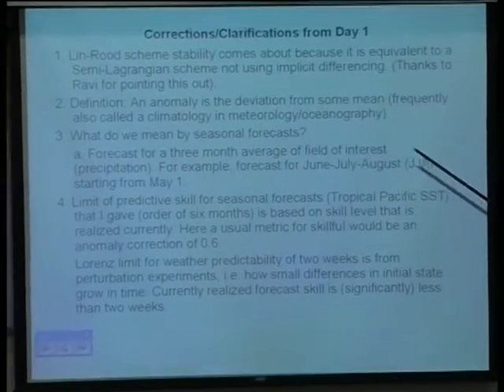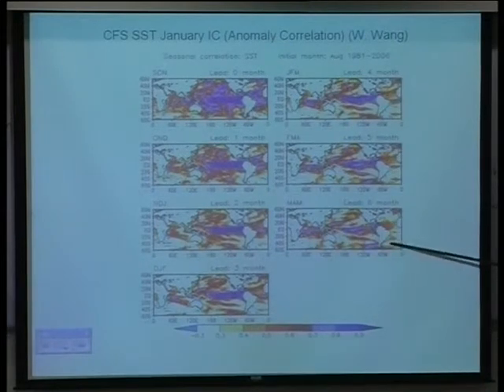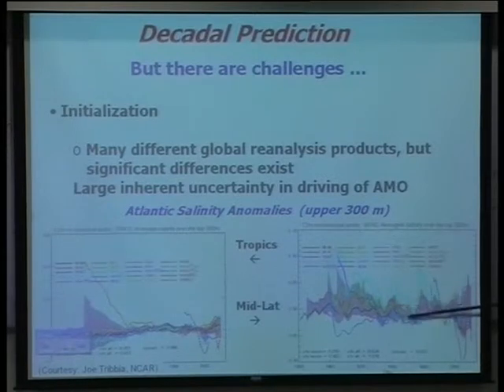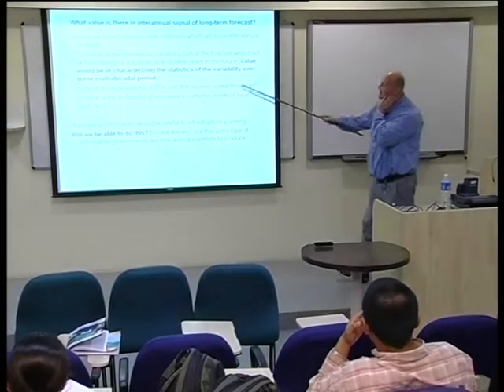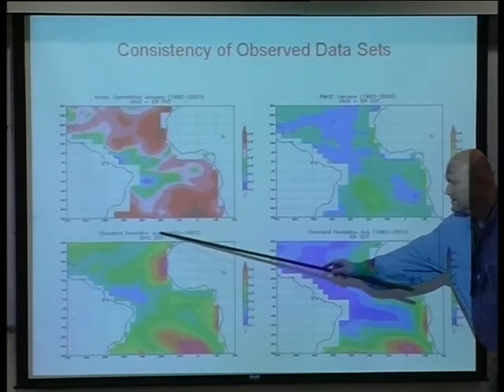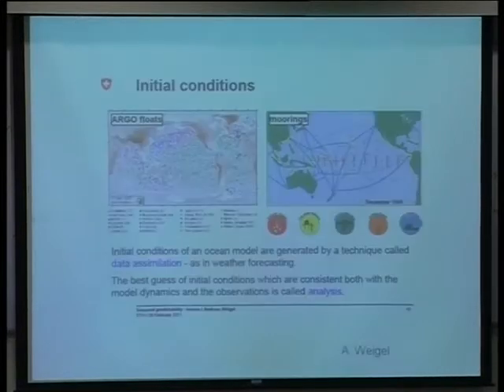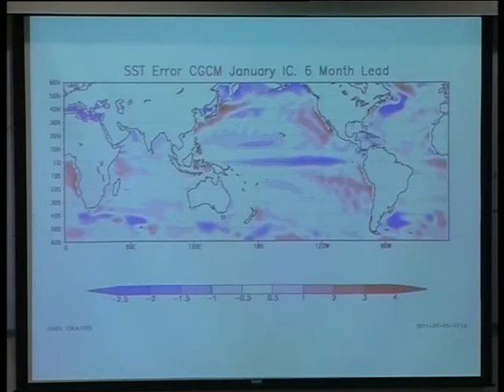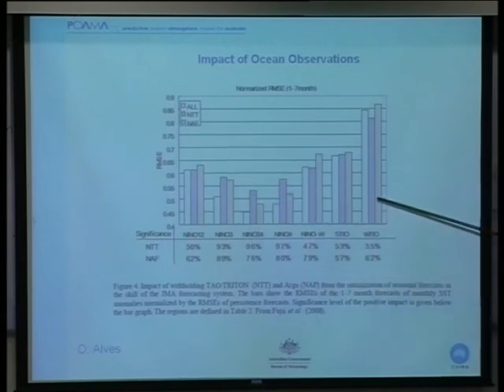Seasonal Forecasting- David Dewitt